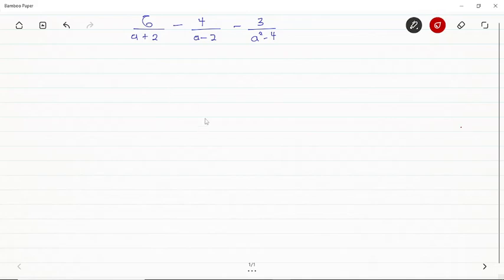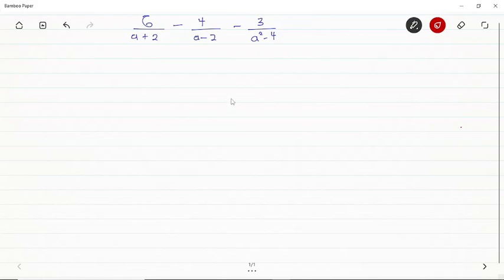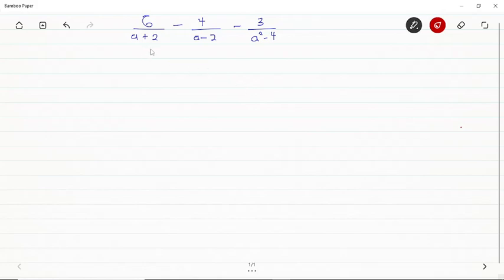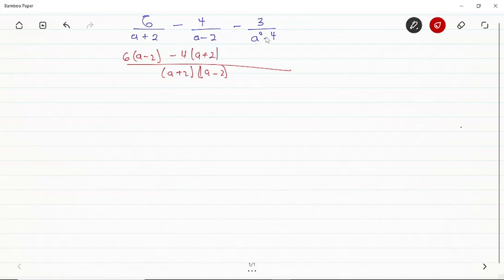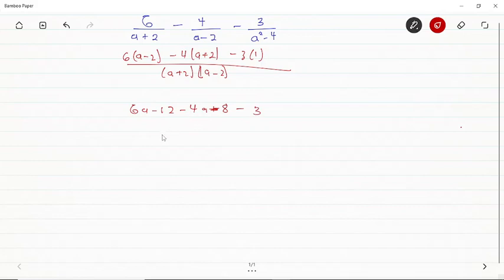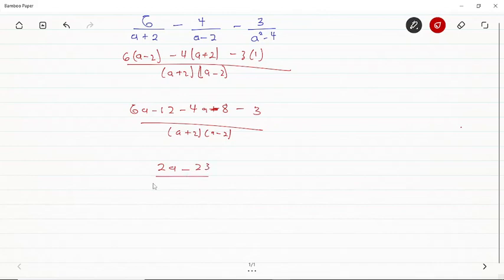Algebraic Fractions Explained || ‎@sirboach